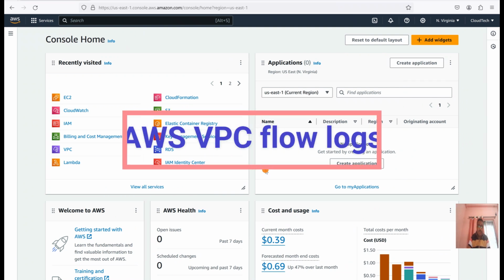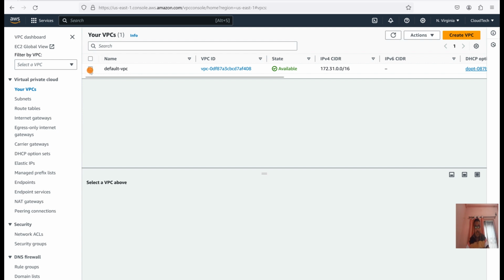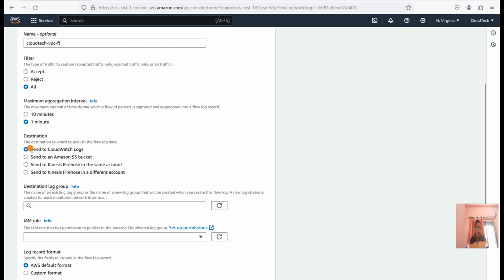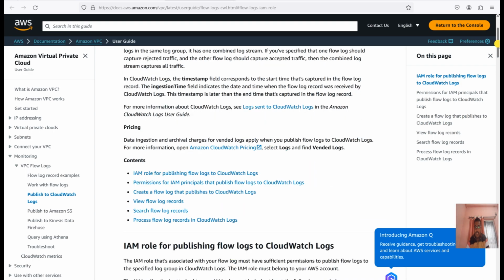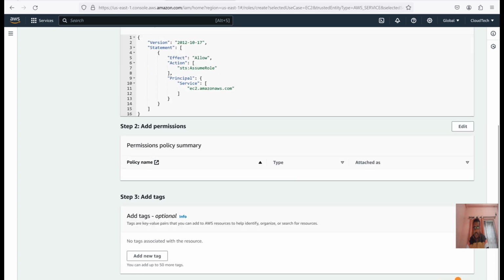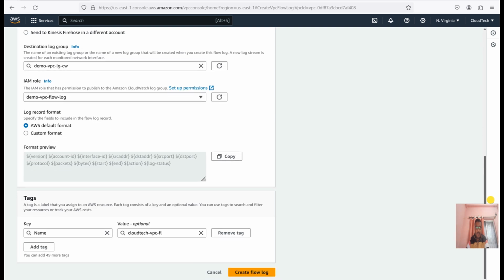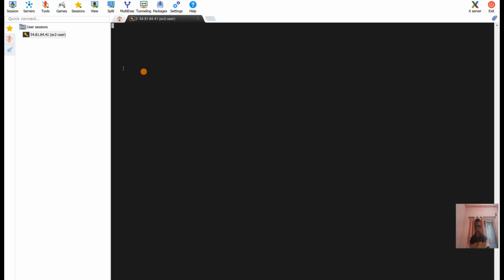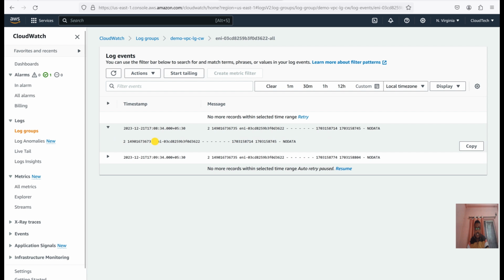AWS VPC flow log quick and easy tutorial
AWS SAM CLI ⏩